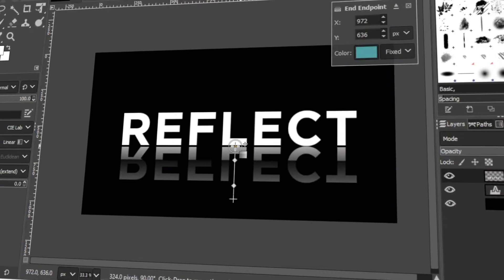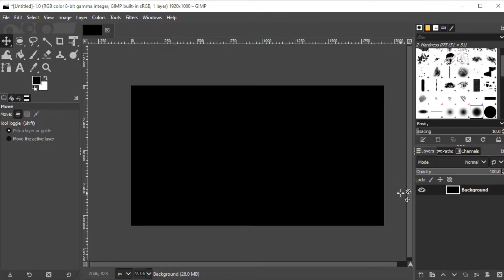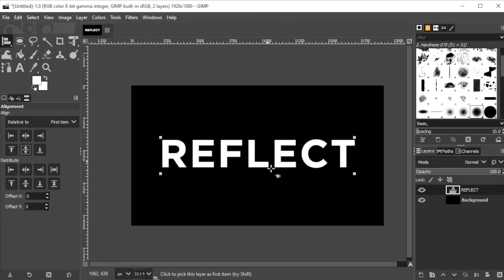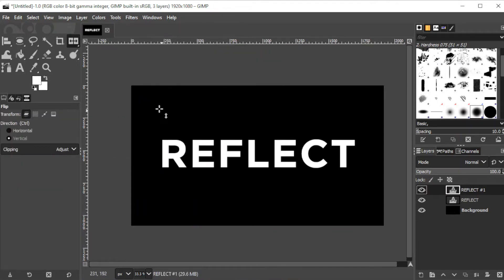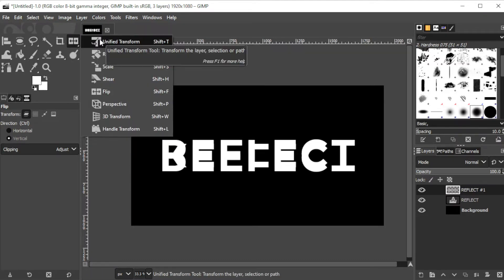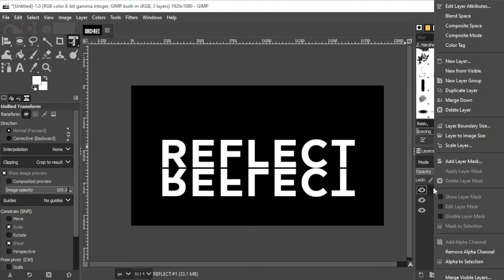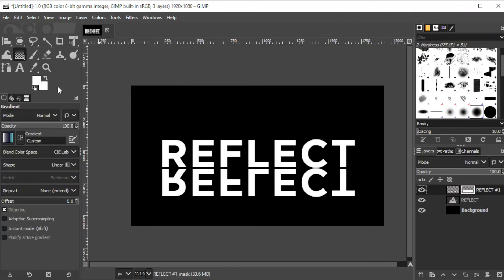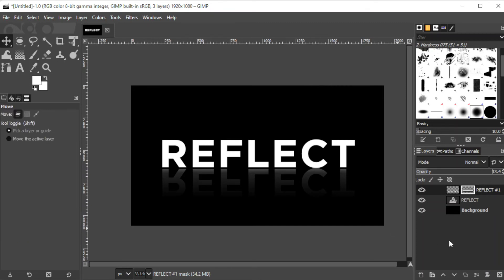GIMP - Create Upside Down TEXT REFLECTION (easily!)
Want to create a text that has a mirrored reflection right underneath it? It's quite simple!  Just follow the steps in this tutorial to see exactly how you can do it in Gimp!

Don't have Gimp yet?